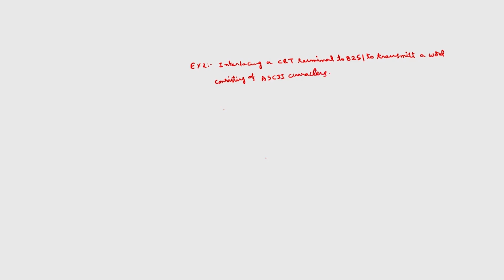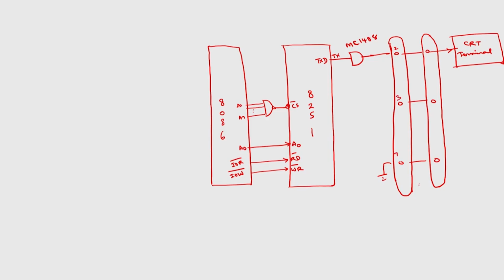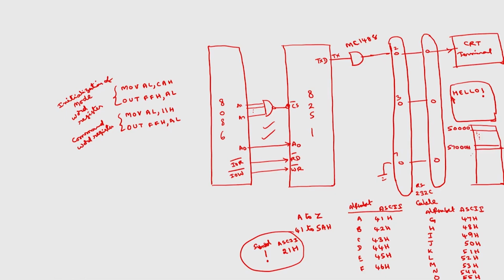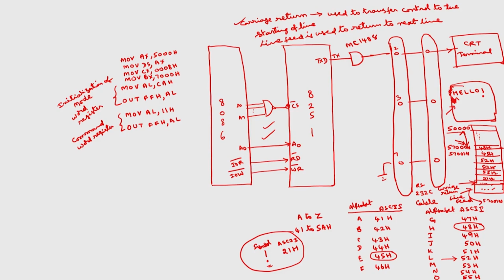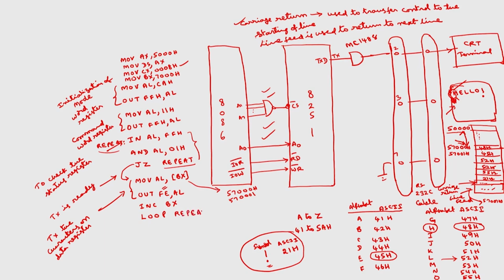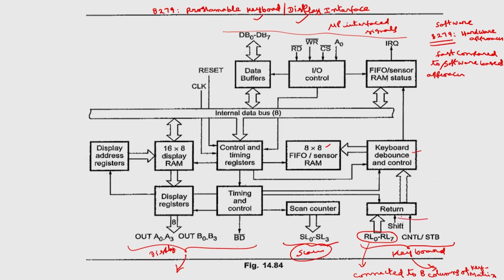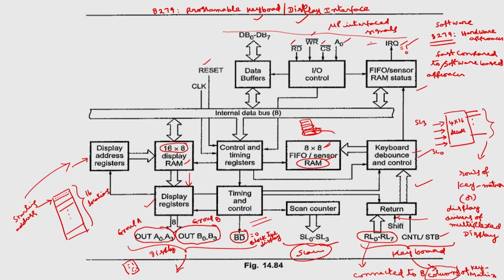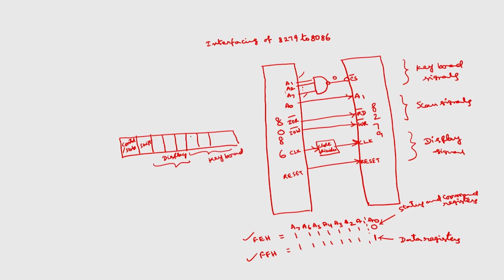8251 Interfacing Example